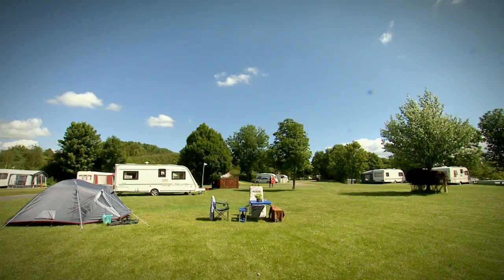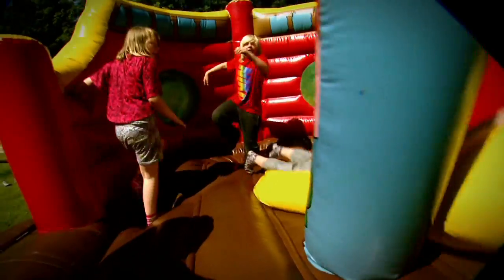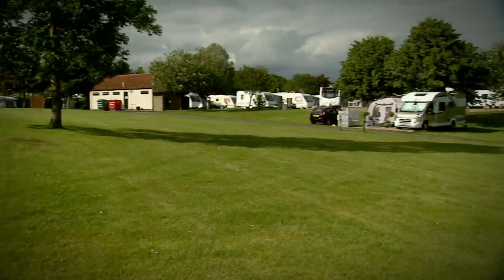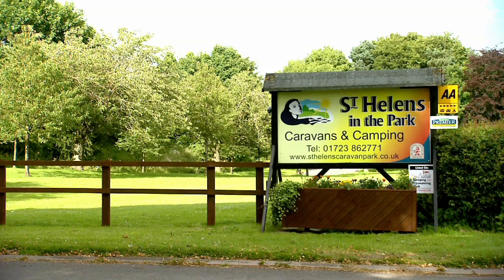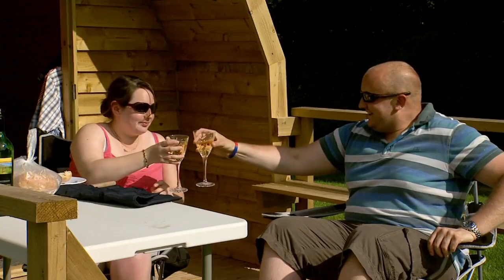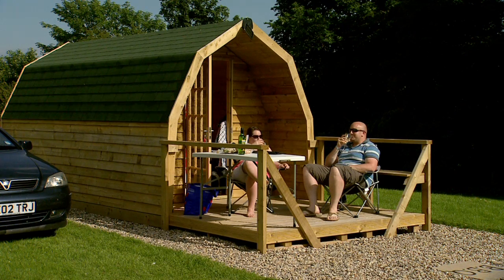St Helens in the Park Camping and caravanning site, Scarborough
St Helens in the Park Camping and caravanning site in Scarborough, Promo video.

Script:

Situated on the edge of the North York Moors National Park, and only six miles from Scarborough with its two bays and castle. St Helens in the Park is an attractive, established caravan park offering a welcome and relaxed atmosphere, with first class facilities.

Terracing and landscaping at the Park has created intimate areas  ... screened by trees to create individual spaces each with their own character and outlook

... where families can enjoy their holiday together,  close to the play areas for the children.

. Or for Adult couples who prefer quiet relaxation, away from the noise and bustle, with super pitches available too.

For those looking for something just a little different there are two wooden cabins available to hire -- each large enough for four people to enjoy and close to the children's play area. Camping without the need to pitch a tent!

There are excellent facilities on site to make your holiday more enjoyable.

Whether it's relaxing by your caravan, or wandering around the lovely walks surrounding the Park

There's space for kite flying and football in the three acre space set aside for children, as well as a dedicated area for you to walk your pets.

With Scarborough only 6 miles away and the North York Moors beckoning there is something for everyone.

The superb shower blocks are cleaned throughout the day and all have hair care and baby units available in the ladies section and have hot water on tap 24 hours every day.

There's even a campers laundrette if you need it too.

The well-stocked, licensed on-site shop is open  for, fresh milk and bread daily, or if you forget the essentials.

Many of our guests prefer to eat in our on-site café -- with a range of dishes to appeal to almost everyone.

If you're wanting to venture outside the site and explore the area, there are pubs and restaurants within easy reach in the lovely Wykenham Village, or further afield in Scarborough or the surrounding North Yorkshire region.

There's plenty to do and see at St Helen's in the Park  -  THE best camping and caravanning location between the North Yorkshire Moors and the Coast.

St Helens Caravaning & Camping Park
Wykeham
Scarborough
North Yorkshire
YO13 9QD

Advert produced by Resolution Television.